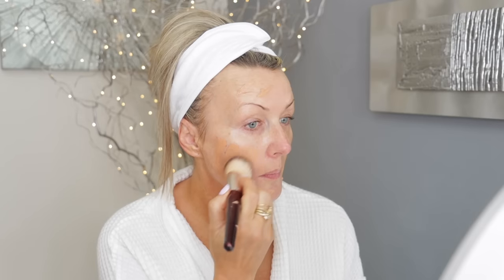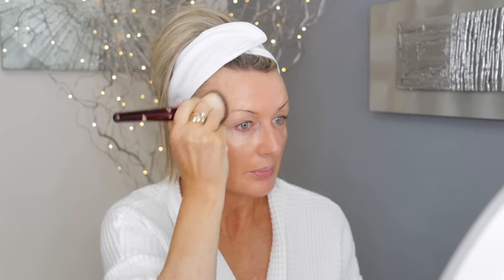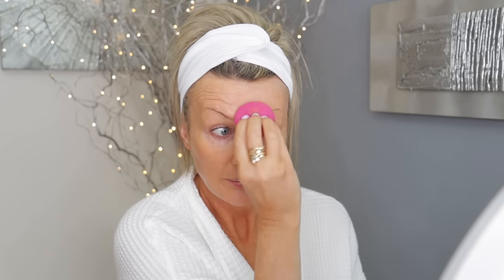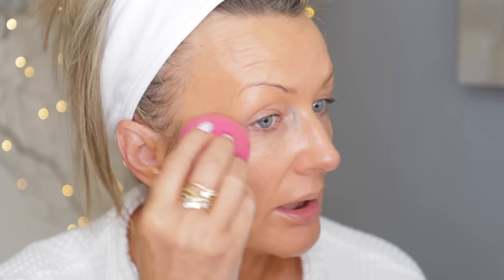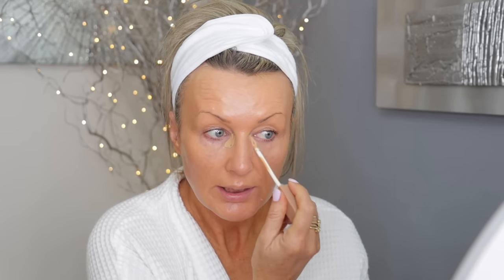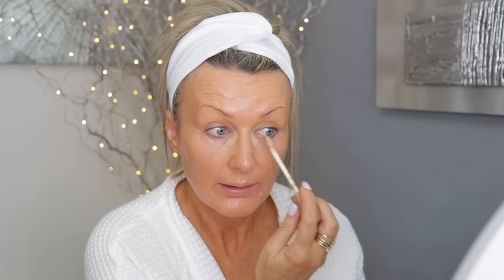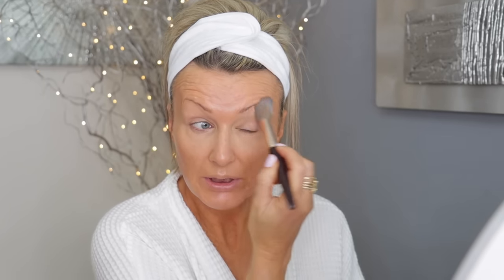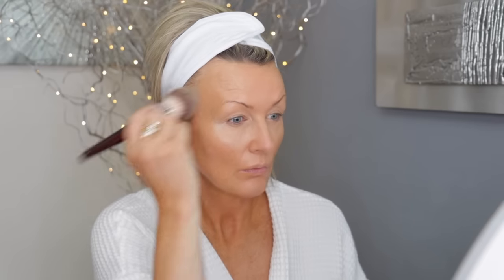NEW! MAC Studio Radiance Serum Foundation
Review and demo of the new MAC Studio Radiance foundation. This one left me very conflicted.

Mac Studio Radiance Serum Foundation

Lipstick-Lisa Eldridge "Rainbow Spill"